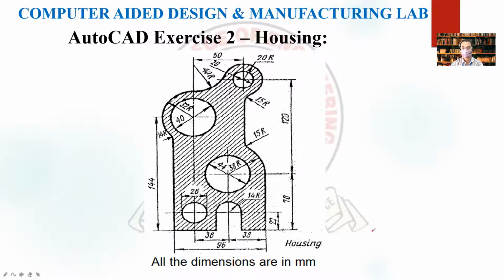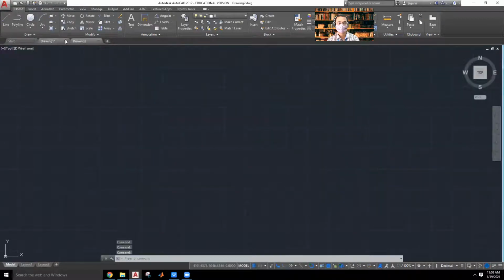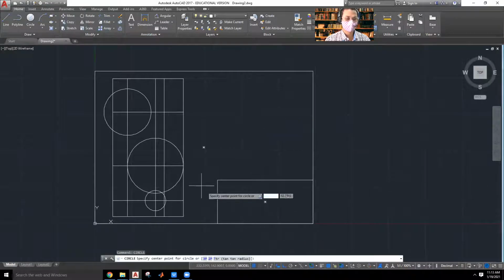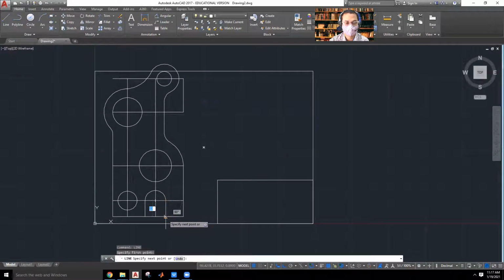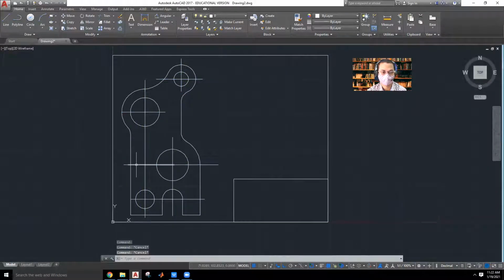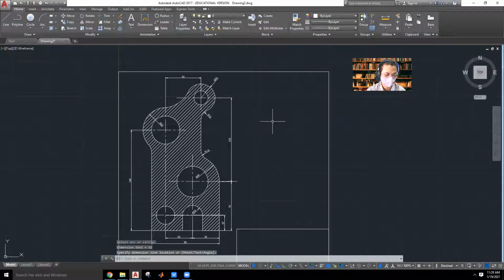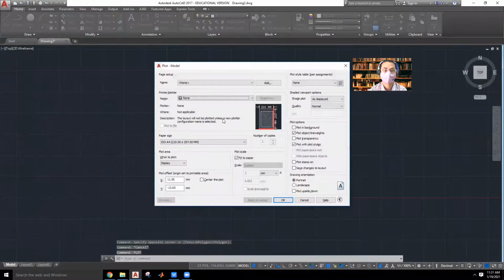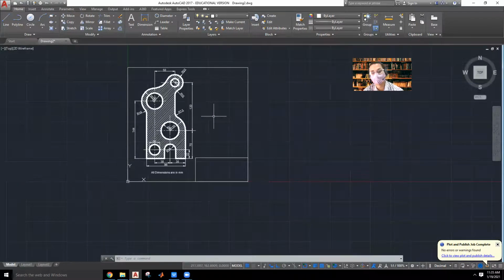Exercise 2 – Drafting of Housing using AutoCAD 2D Software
AutoCAD Exercise 2 for CVR College Students